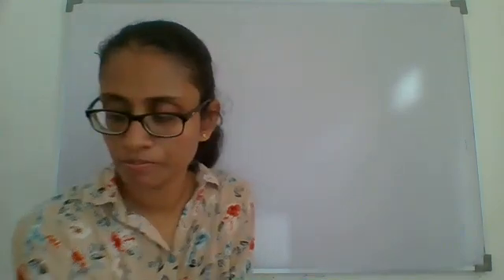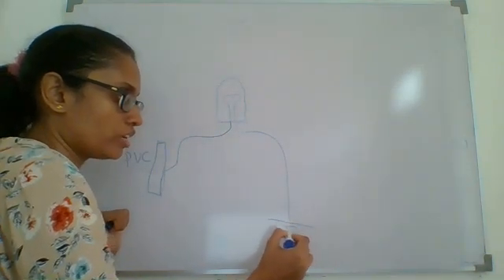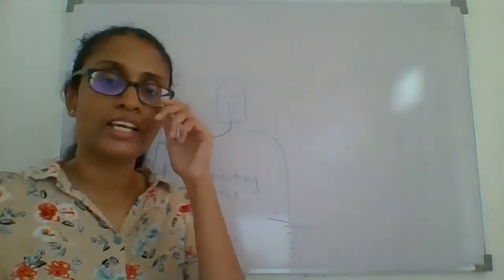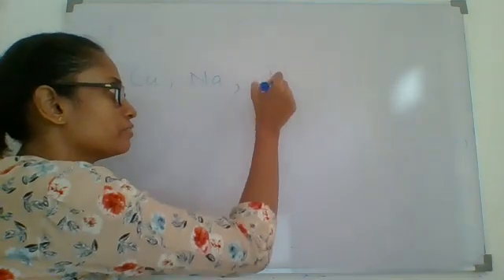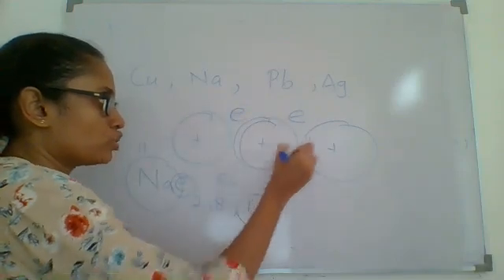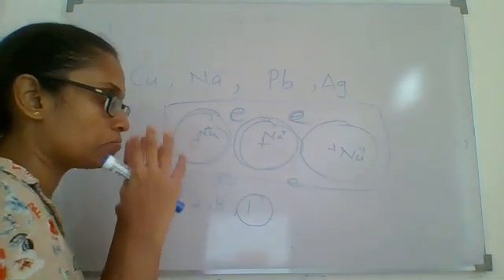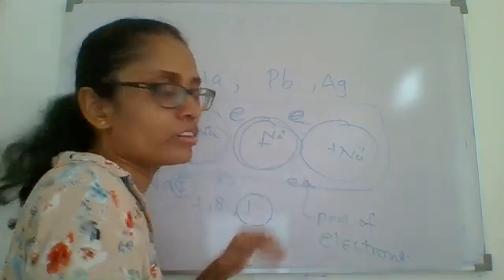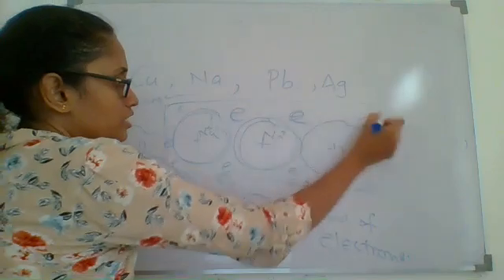lesson 19 part 2